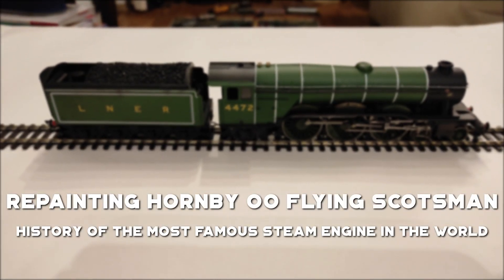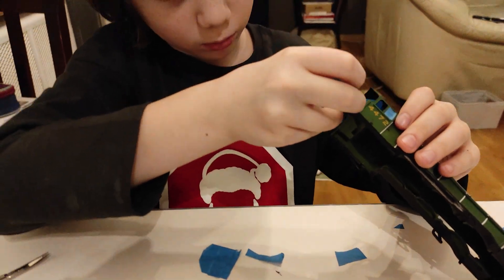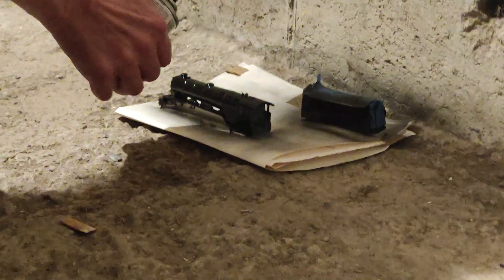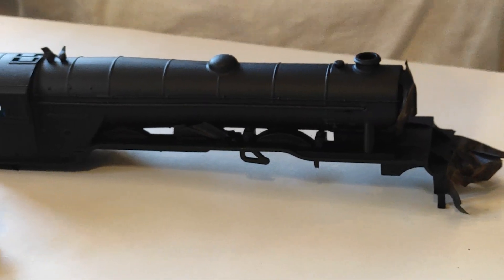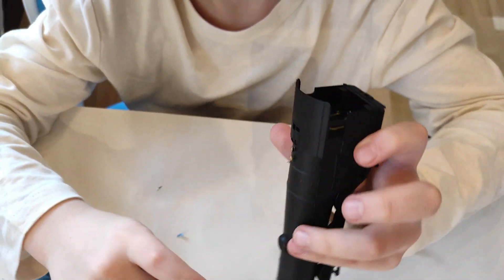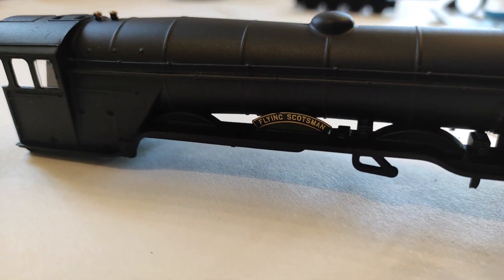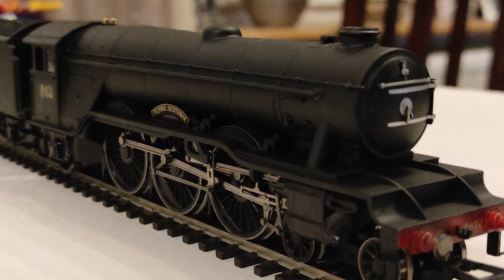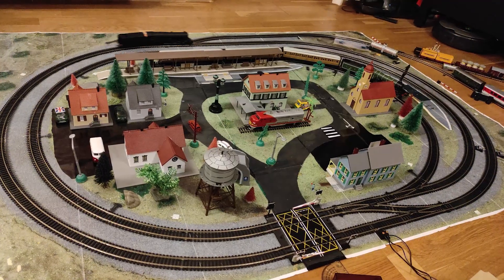Repainting Hornby OO Flying Scotsman. History of the most famous steam engine in the world.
Today I will showcase how I rapainted my Flying Scotsman model.
Take care. :)